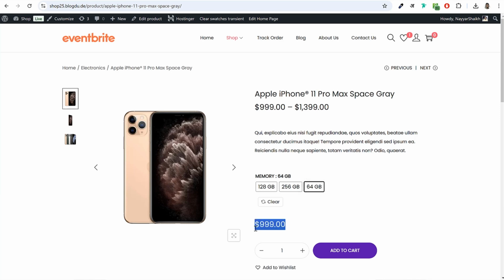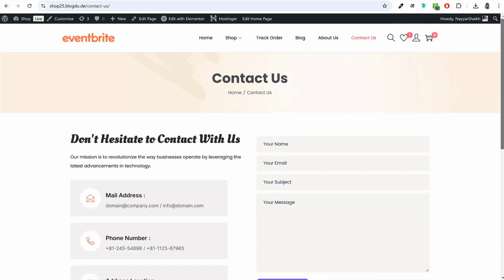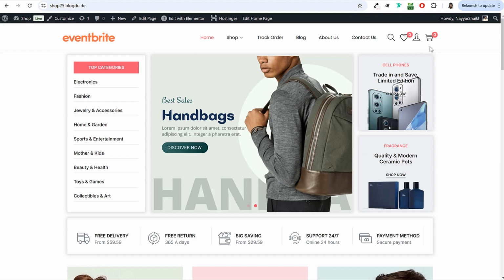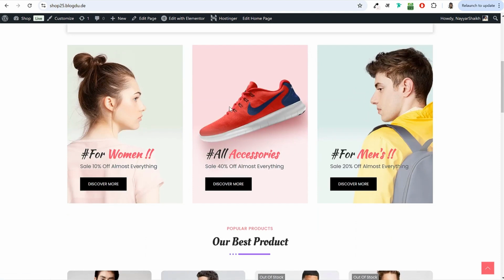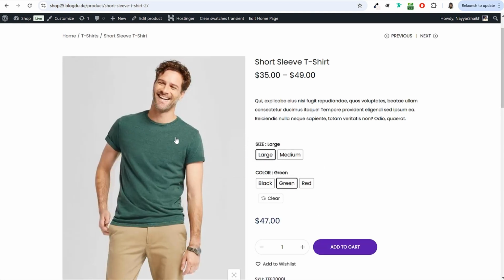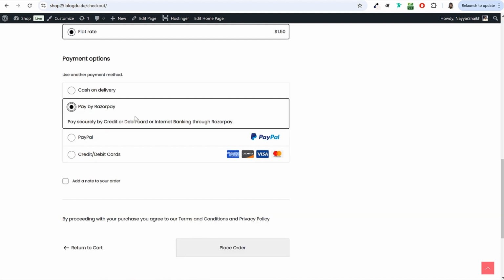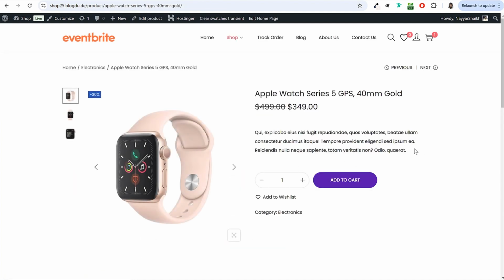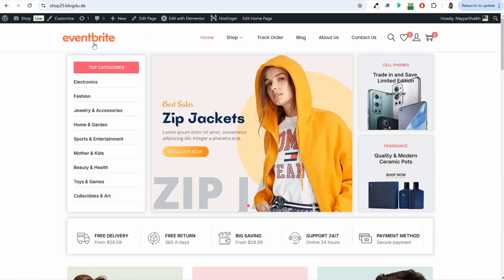How to Create a FREE eCommerce Website with WordPress (2025) – Part 1 | Website Demo & Overview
Welcome to Part 1 of our complete step-by-step guide on creating a FREE eCommerce Website with WordPress in 2025! In this video, we’ll start by showing you a live demo of the website we’re going to build together in this series.

✅ In this video, you’ll see:

A full demo of the eCommerce website we’ll create

Key features of the website (homepage, product pages, checkout, etc.)

How the website will look on both desktop and mobile

Tools and plugins we’ll use (like WooCommerce)

What you’ll learn in the upcoming parts of this series

💡 This demo will give you a clear idea of what you’ll achieve by the end of this course.